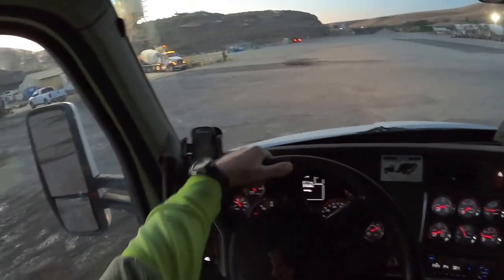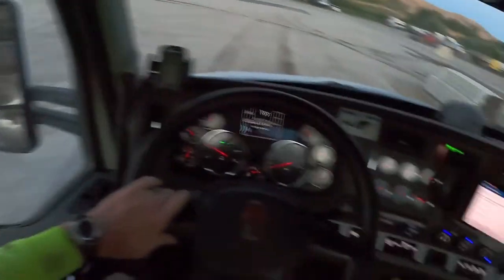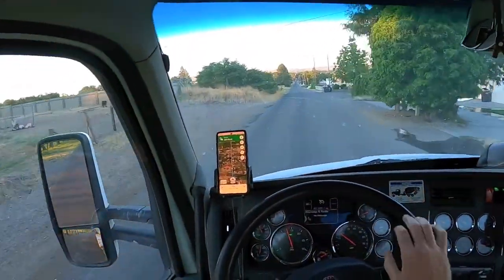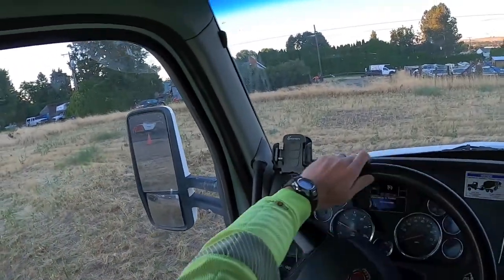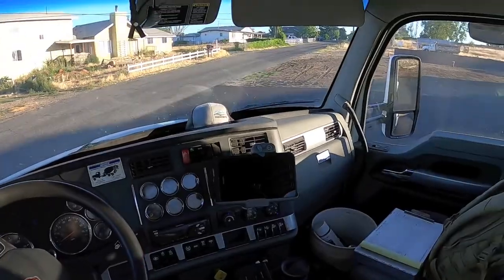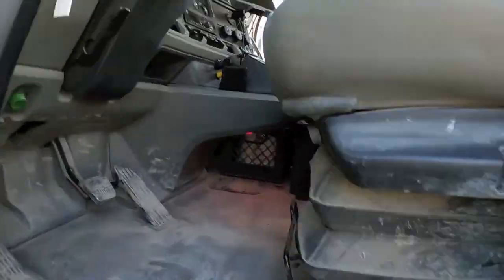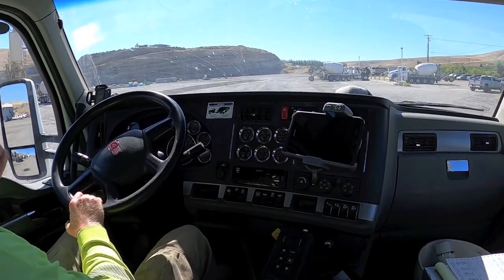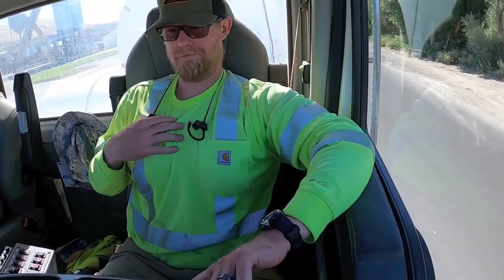Delivering concrete... And smiles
We had a busy day driving concrete out to a curb machine for a huge development. The curb guys left their chute extension on the road and someone ran it over, so Jacob Claus brought them a new one!

I started this channel after I began driving cement mixer trucks in Eastern Washington. As a cement mixer truck driver, I enjoy watching trucker videos but rarely came across local truck driving jobs like cement trucks, pick-up and delivery, and construction. Judging by comments and questions I’ve seen on other truck driving channels, many people don’t realize that there is a side to the trucker lifestyle other than long haul OTR driving. I am excited to bring more truck driving content to the genre. I hope you enjoy it!